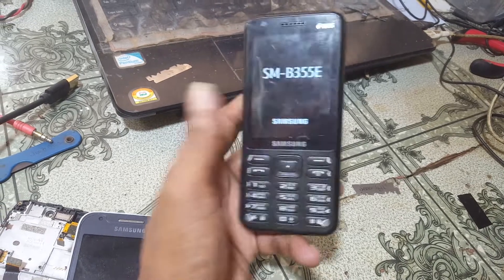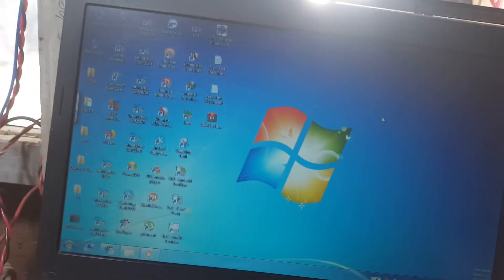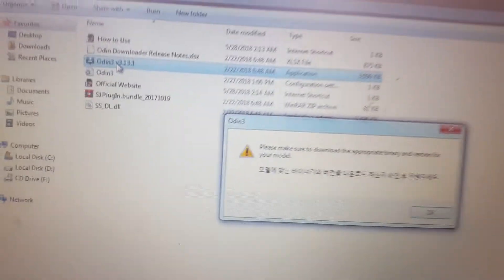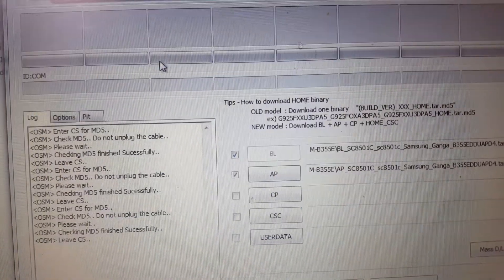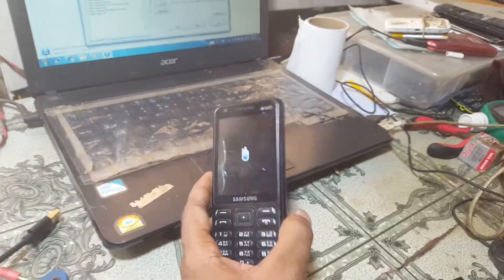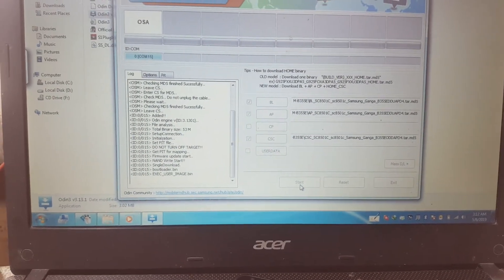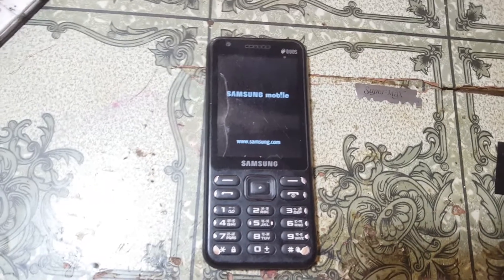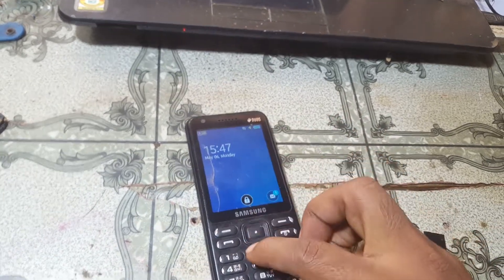SAMSUNG B355E SIM LOCK RESET 100% TESTED